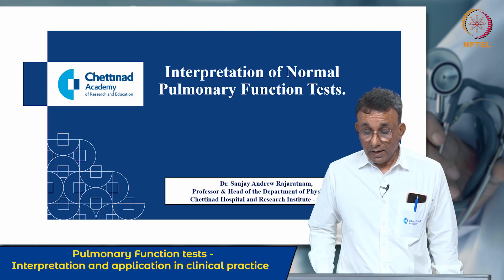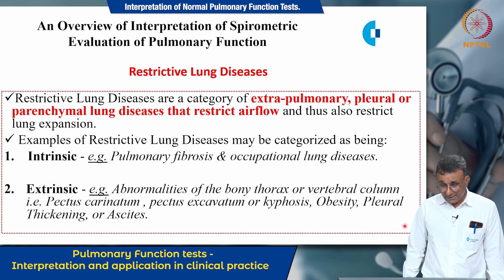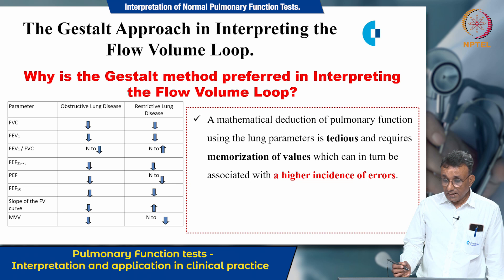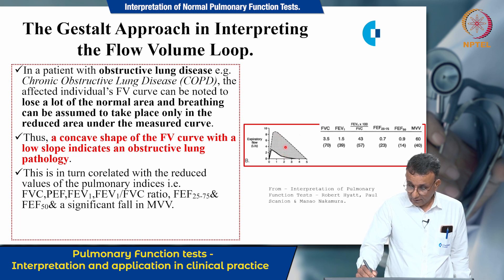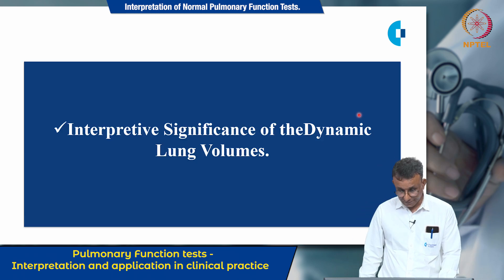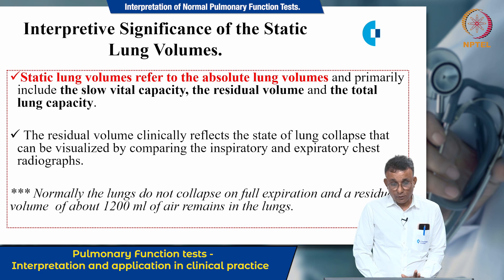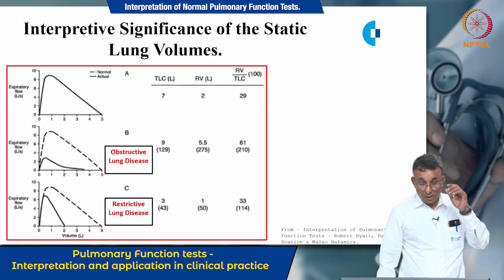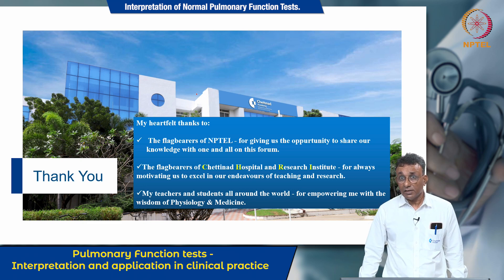W3_L2_Interpretation of Normal Pulmonary Function Tests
Interpreation of normal  pulmonary function tests